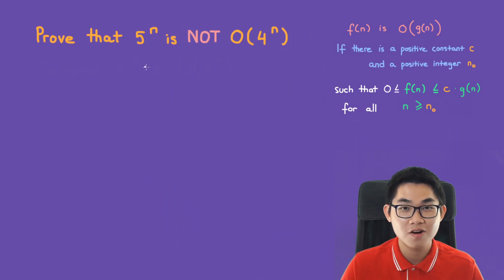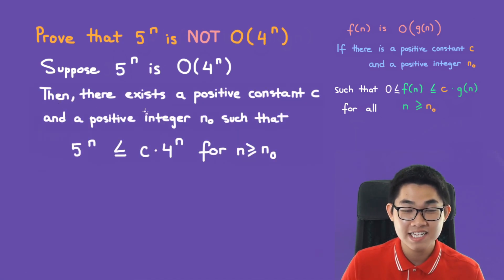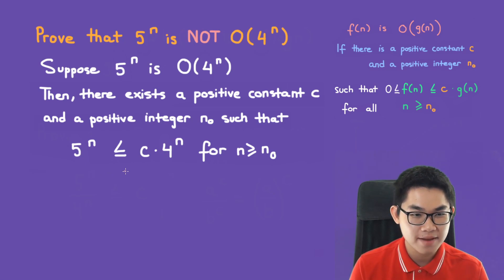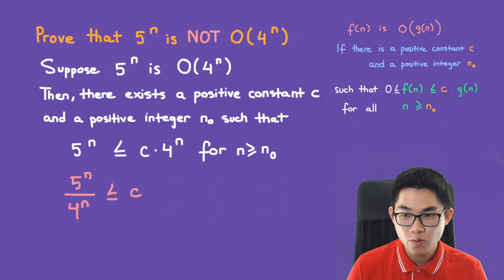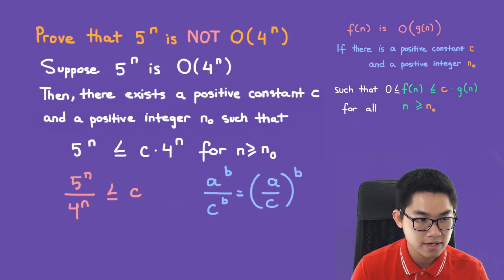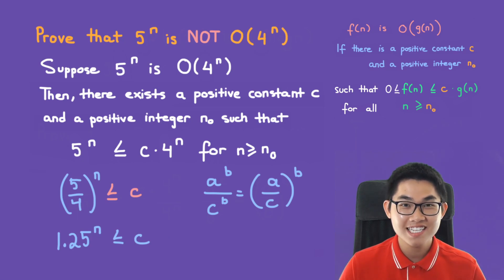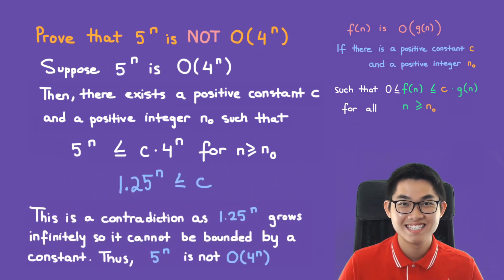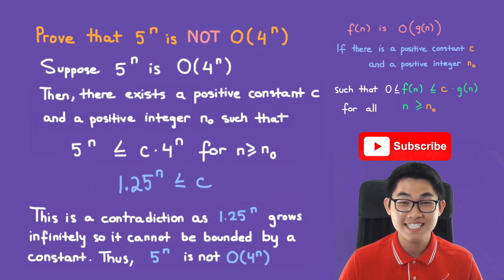Prove 5^n is NOT O(4^n)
In this video, I will show you how to prove or disprove Big O. For example, you are asked to prove that a function 3^n is NOT O(2^n) and 5^n is NOT O(4^n). By the definition of big O, f(n) is O(g(n)) if you can find a positive constant c and a positive integer nₒ such that f(n) is less than or equal to c times g(n), for all n is greater than nₒ.